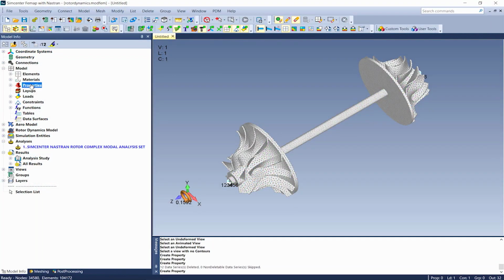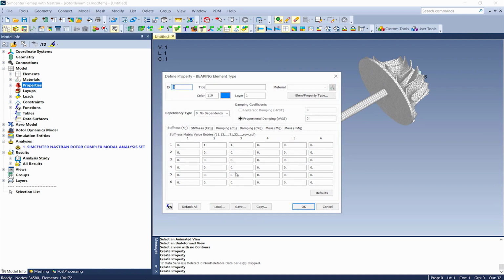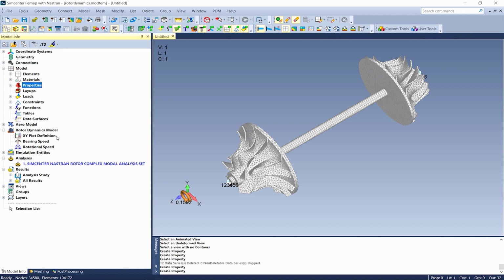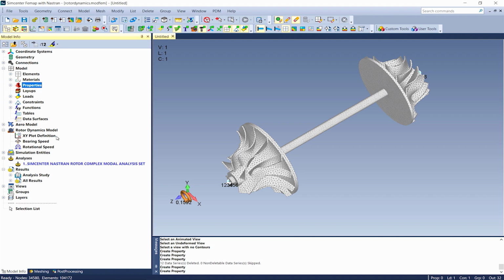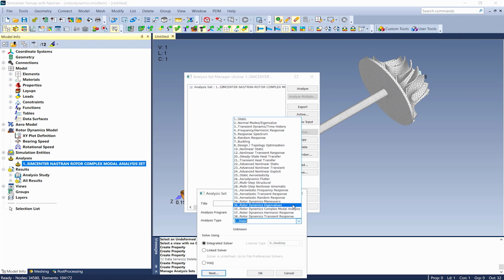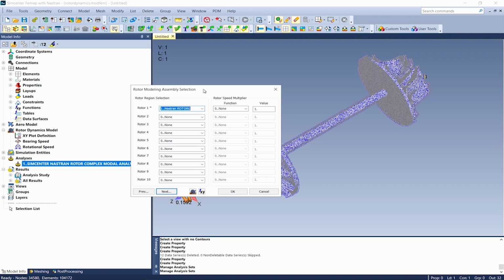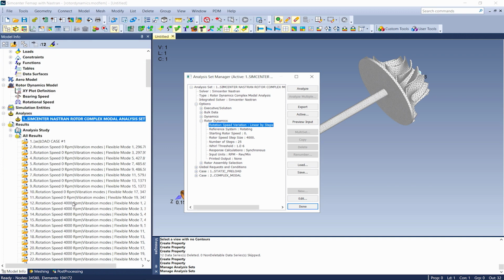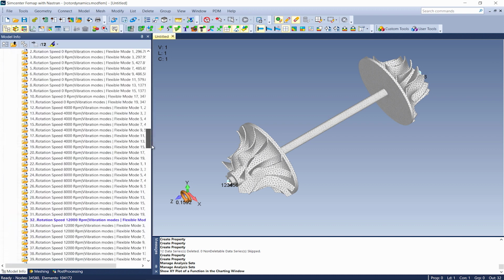Simcenter Femap V2306: nuevo módulo "Simcenter Nastran Rotor Dynamics (SOL414)"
Es la "joya de la corona" en el nuevo FEMAP V2306: un módulo de cálculo para realizar análisis dinámico de rotores.
• Una tecnología de dinámica de rotores establecida y reconocida, (SAMCEF ROTORS).
• Capacidades de dinámica de rotor completas (BEST-IN-CLASS).
• Utiliza el formato de entrada Simcenter Nastran.
• Modelado flexible y soluciones inteligentes para problemas de tamaño industrial.
• Escenarios y flujos de trabajo optimizados.
• Facilidad de uso y curva de aprendizaje reducida.
• Solución Tokens (Enterprise Nastran).

Saludos,
Blas.